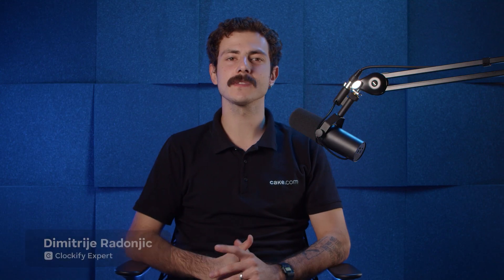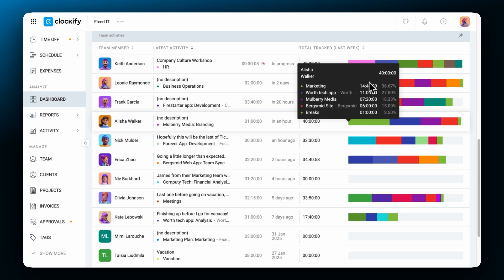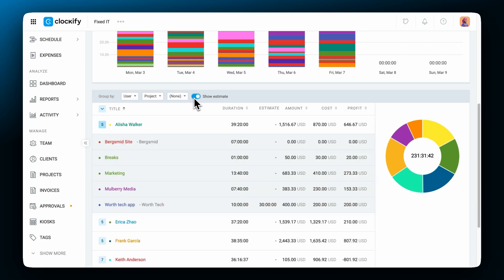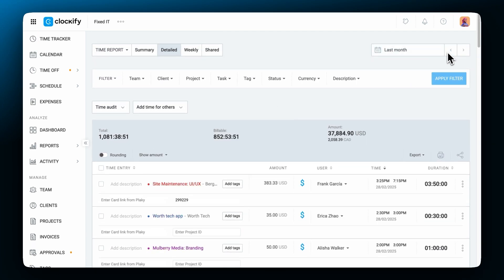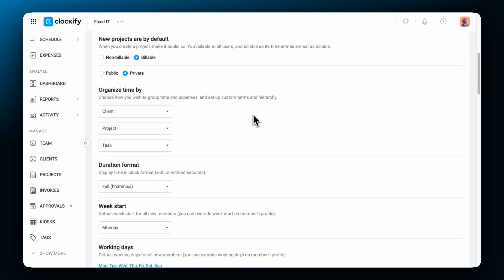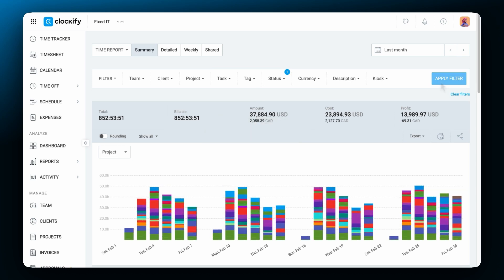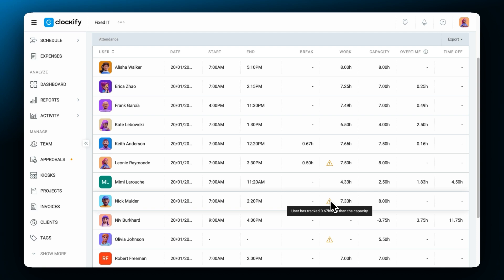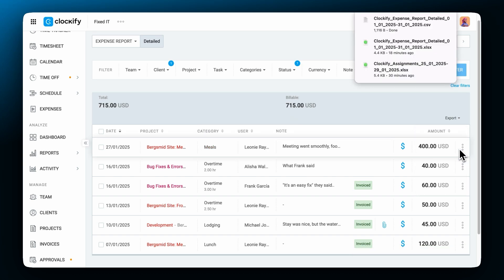Reports - Analyze | Clockify Tutorial (2025)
Learn how to analyze & get insights on tracked time.

00:00 | Intro
00:11 | Dashboard
02:31 | Summary Report
04:53 | Detailed Report
06:01 | Weekly Report
06:32 | Formatting Settings
07:22 | Filters
09:32 | Attendance Report
10:28 | Assignment Report
11:08 | Expense Report
11:43 | Outro